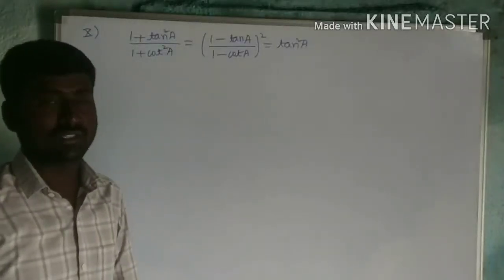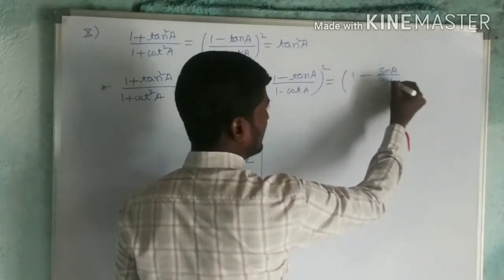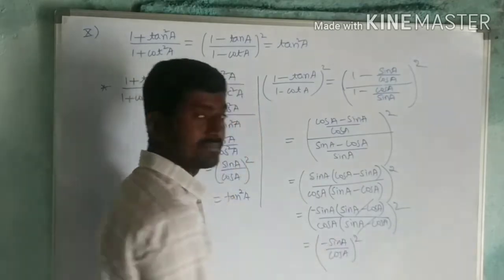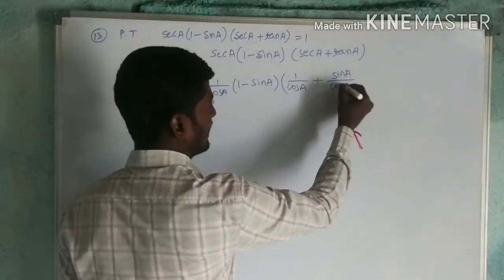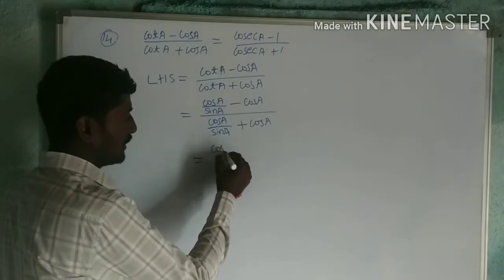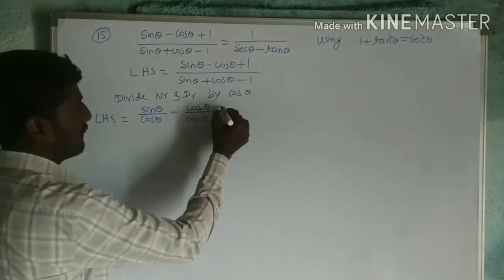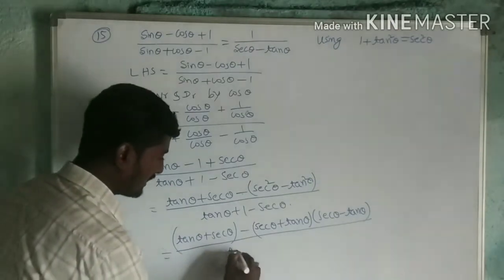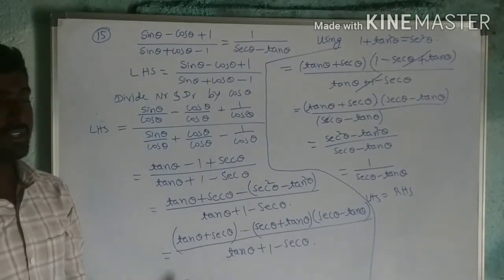18 August 2020